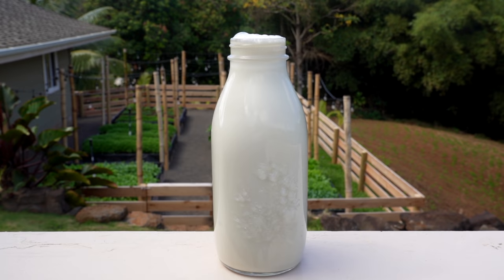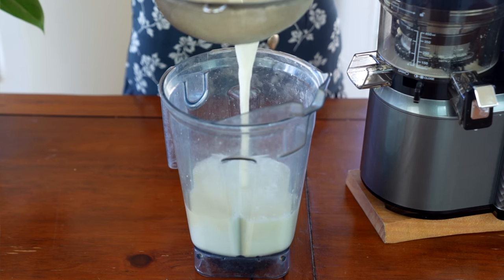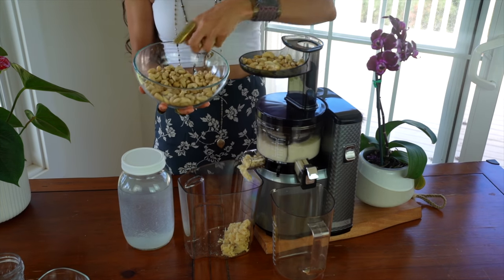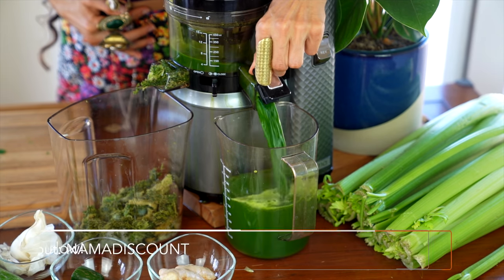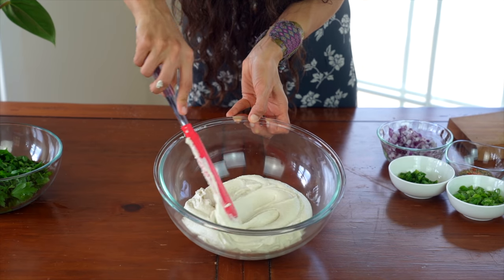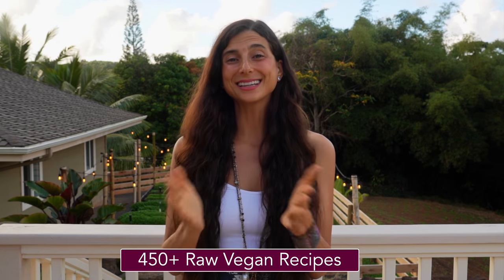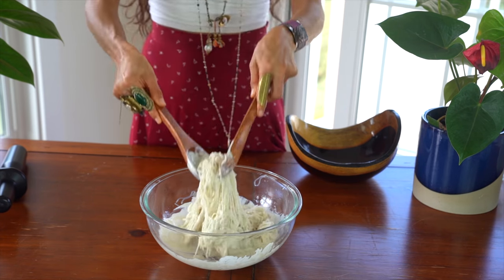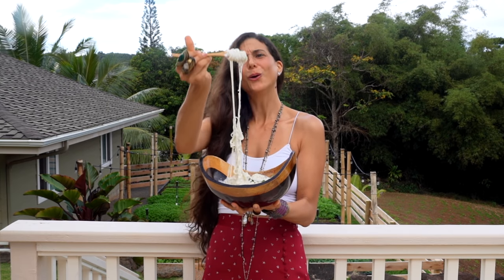Simple Dairy-Free Recipes You'll LOVE 🥛 Make Your Own Plant-Based Milk, Ice Cream, Cheese & Sauces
♡ Get the best quality organic and non-GMO gardening seeds from True Leaf Market

Time Codes:
0:00 Intro
0:27 Best Dairy-free Alternatives
0:57 3 Easy Ways to Remove Dairy from Your Diet
1:15 Find the Best Dairy-free or Plant-based Sources of Milk
2:00 How to Make Your Own Nut-Milk - Recipe
3:57 How to Make Your Own Vegan Ice Cream - Recipe
5:20 How to Make Your Own Vegan Cream Cheese - Recipe
8:05 Hot to Make Your Own Vegan Fettucine Sauce - Recipe
10:00 Outro